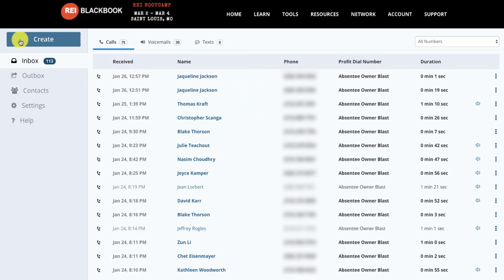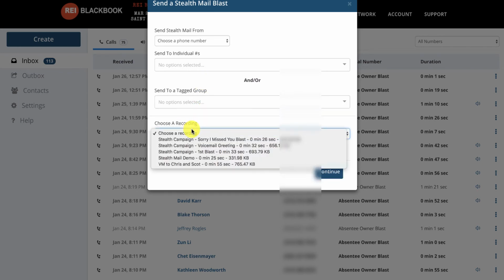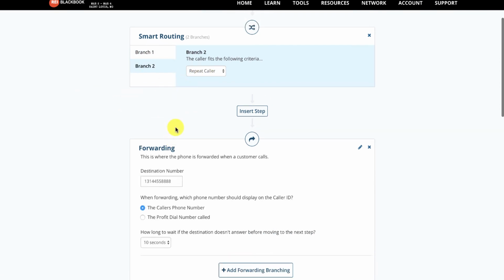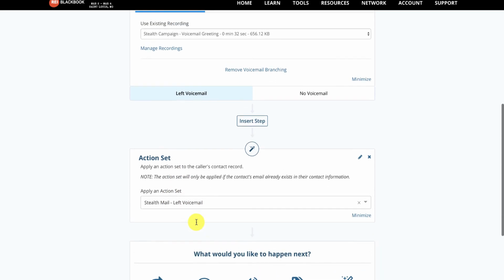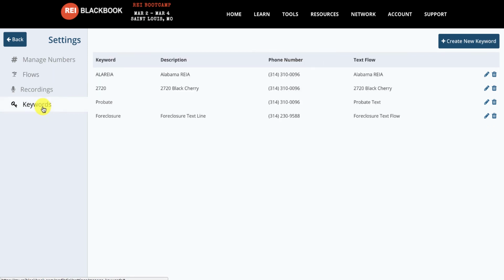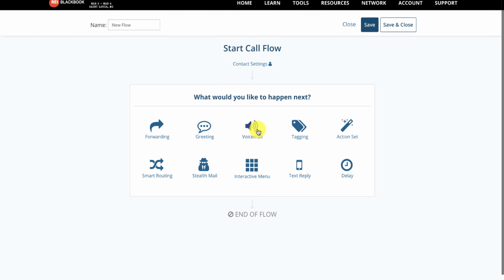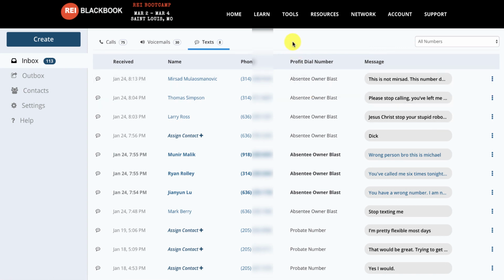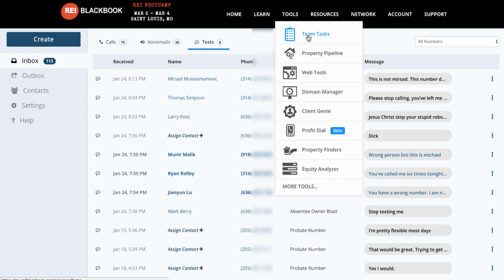Stealth Mail Integration - REI BlackBook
A quick glimpse into the powerful benefits of Profit Dial.  Your new communication engine from REI BlackBook (automated of course)